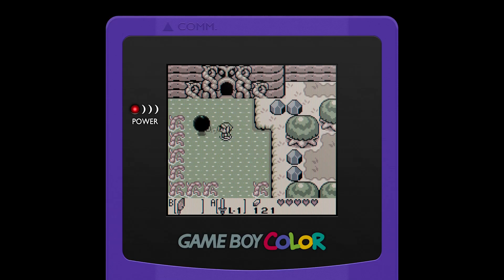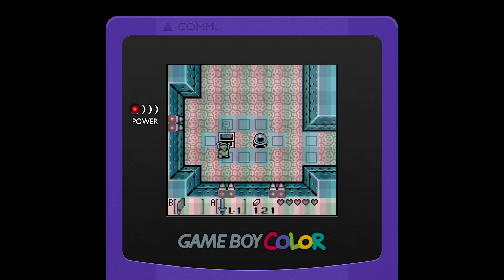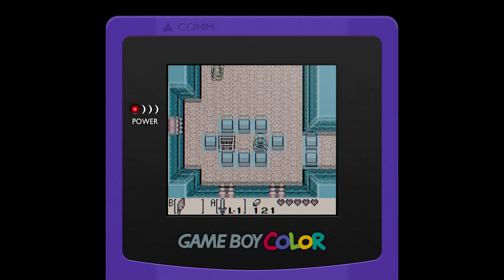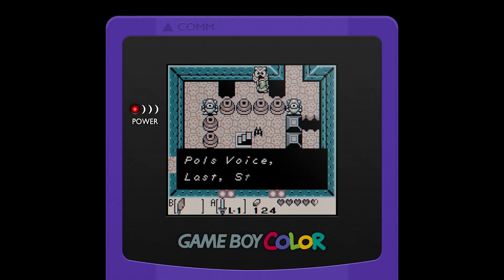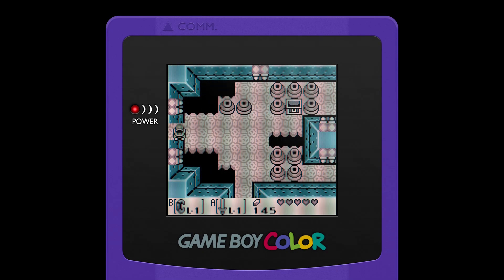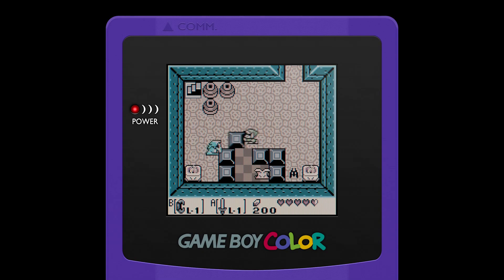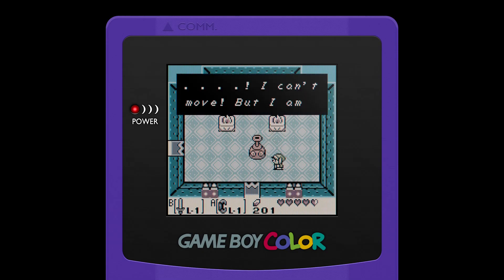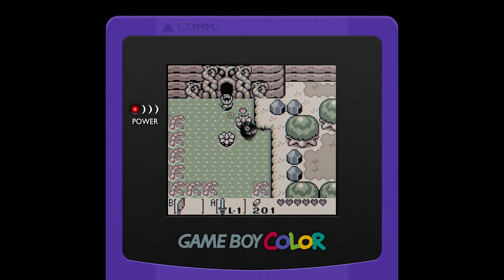Lets Play The Legend of Zelda Link's Awakening Episode 3 - Bottle Crotto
Shaped like a bottle.